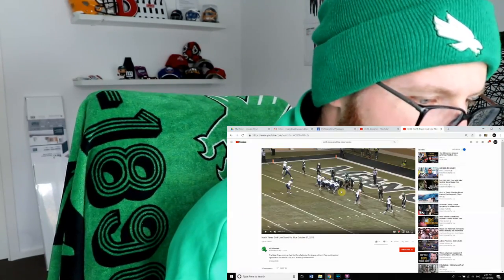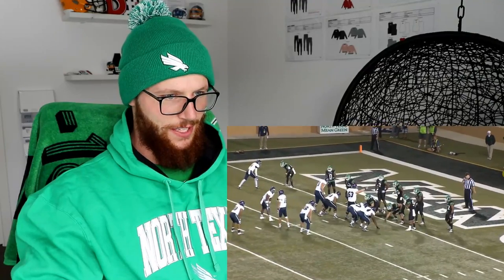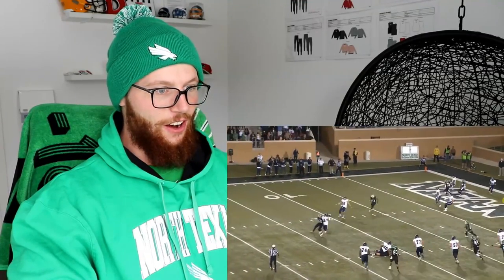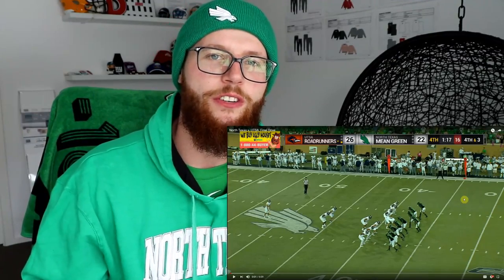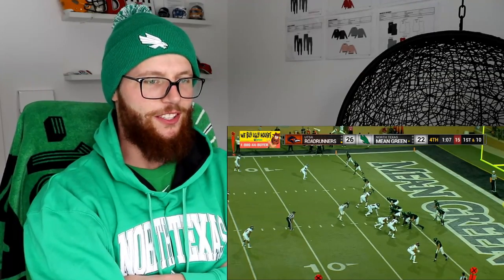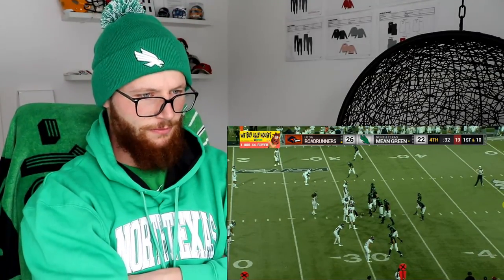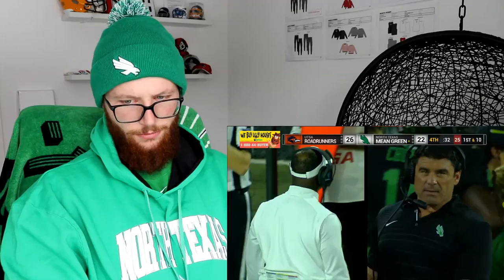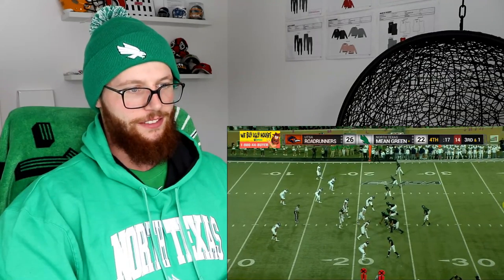Rugby Player Reacts to NORTH TEXAS College Football Epic Moments!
I really hope that you enjoyed this particular video and you got something positive from it. At the end of the day, that is all I can ask for and is why I do what I do. You will find content about all sorts of things on this channel including my own reactions to my favourite sports and events, personal videos about topics I feel most passionate about, travel VLOG style videos, rugby, bodybuilding, fitness and nutrition related videos, tutorial videos on various topics and much, much more. Regardless of the video topic, I want you to know that you will always get a non-bias, honest and open attitude from me and you can count on that! If I wasn't being myself here on this YouTube channel, I wouldn't be making content. Who wants to try and pretend to be something different than they really are? To me, that sounds like a lot of hard work. Have a fantastic day wherever you are in the world and I will see you soon!